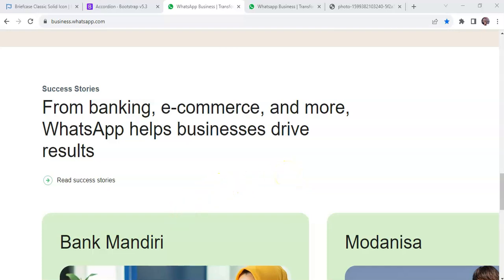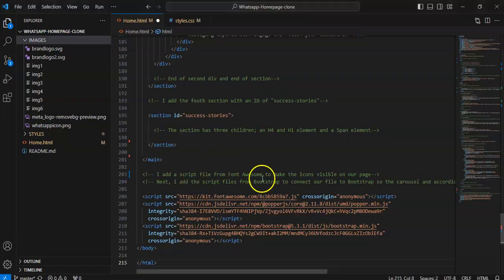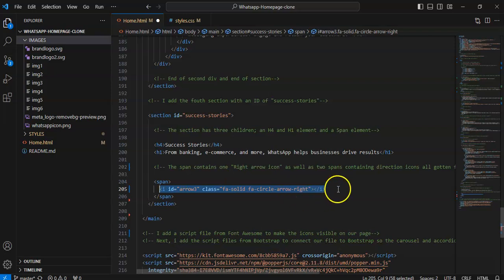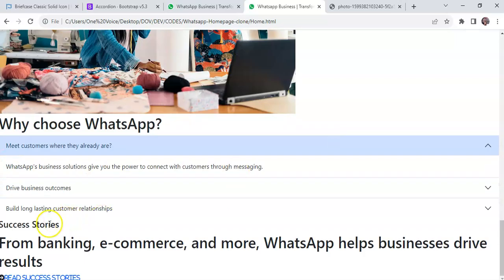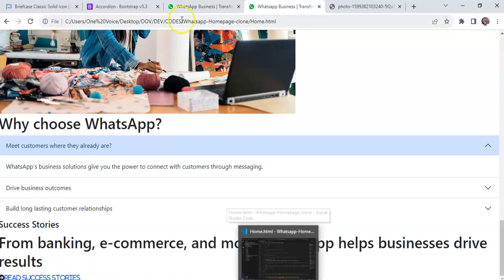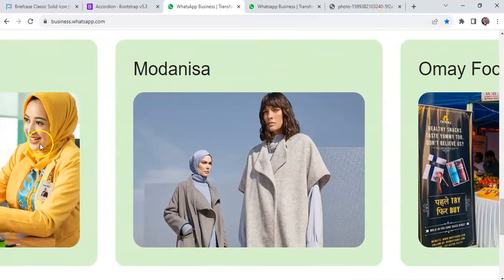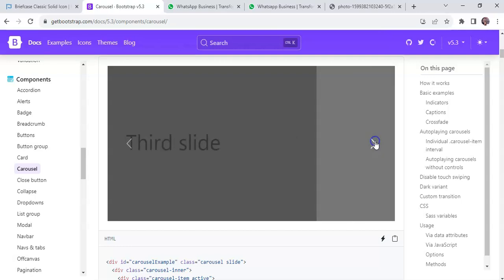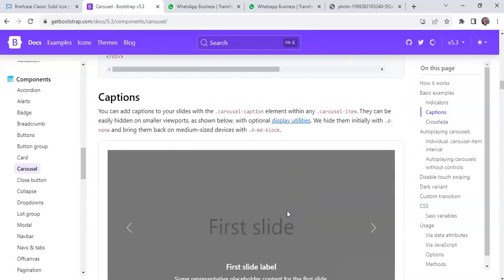8 Code Along Project Pt 8